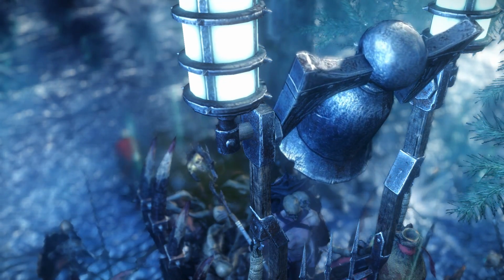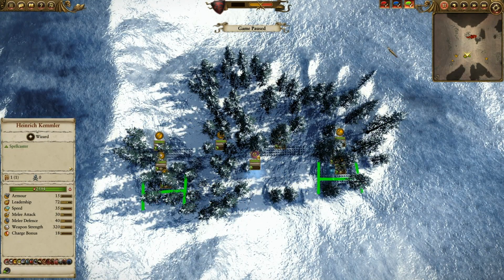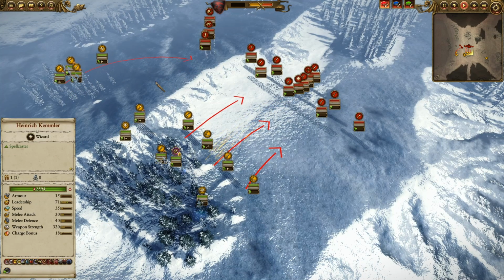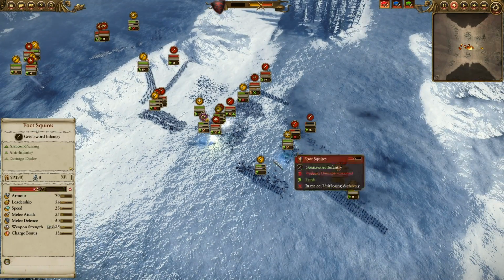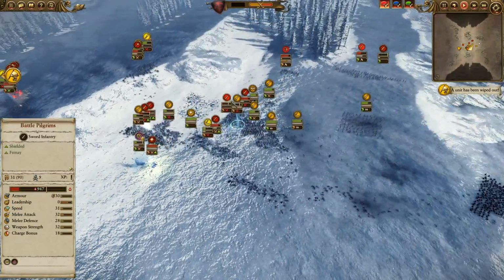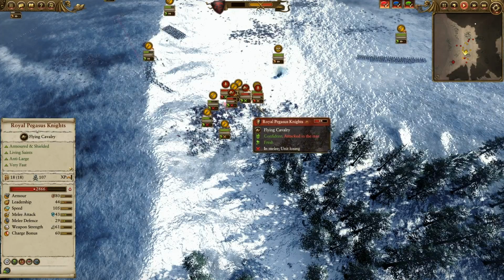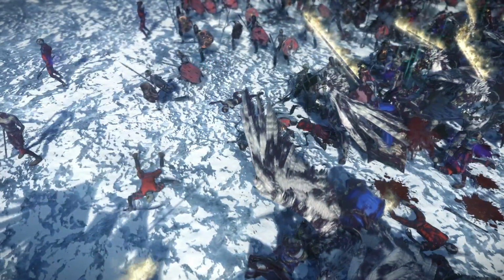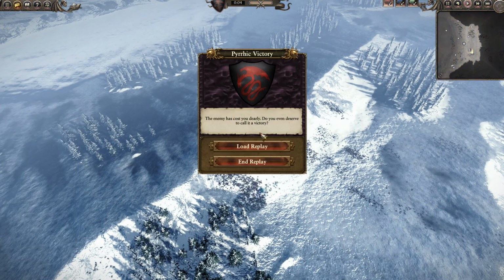Total War: Warhammer - Vampire Counts vs Bretonnia - Online Battle 22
In this Total War: Warhammer online battle, I take the Vampire Counts to the field with Heinrich Kemmler in charge alongside a Necromancer on a Corpse Cart. It's an interesting situation as they duke it out with Bretonnia.